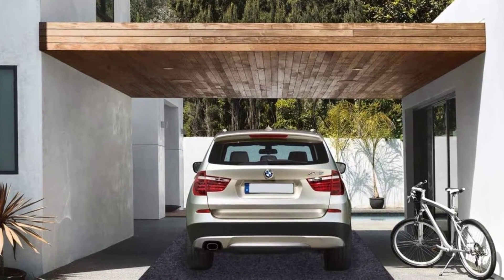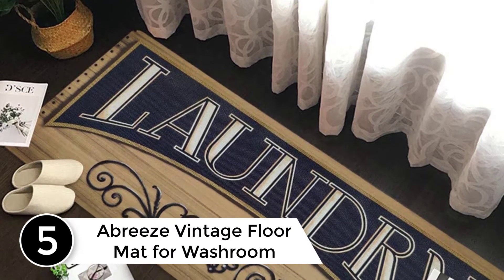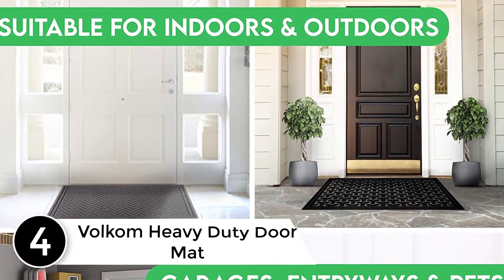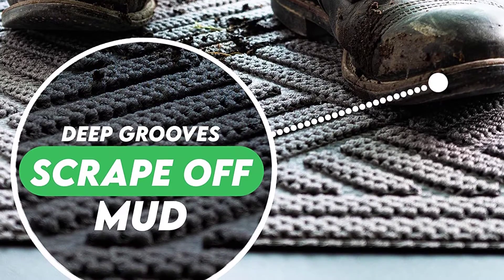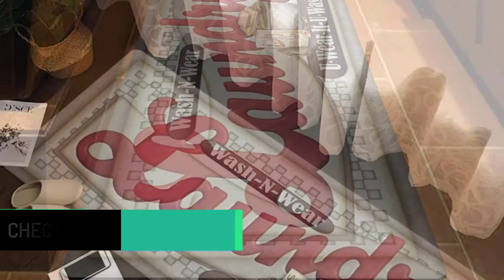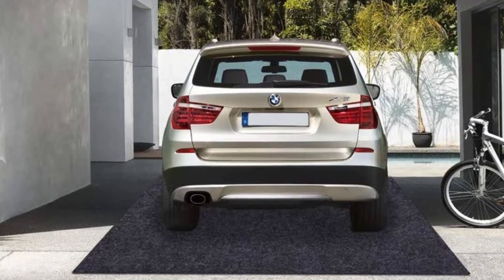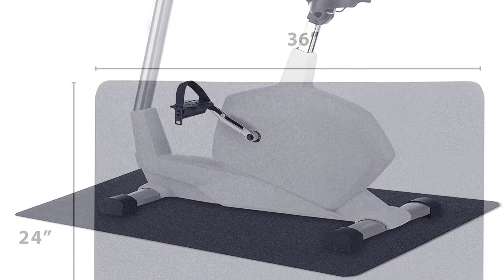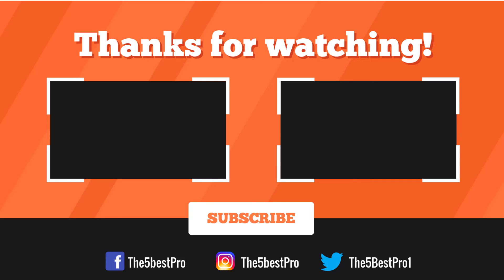Top 5 Best Waterproof Rugs for Outdoor Buying Guide 2021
▶️ 5. Abreeze Vintage Floor Mat for Washroom.

▶️ 4. Volkom Heavy Duty Door Mat.

▶️ 3. Abreeze Non Slip Laundry Room Rug Runner Printed Waterproof.

▶️ 2. Garage Floor Mat.

▶️ 1. VersaTex Multi-Purpose Rubber Floor Mat.

➥ Prime Discounted Monthly Offering
➥ Amazon Fresh
➥ Try Twitch Prime
➥ Amazon Music Unlimited
➥ Try Amazon Home Services
➥ Kindle Unlimited Membership Plans
➥ Create an Amazon Wedding Registry
➥ Try Audible and Get Two Free Audiobooks